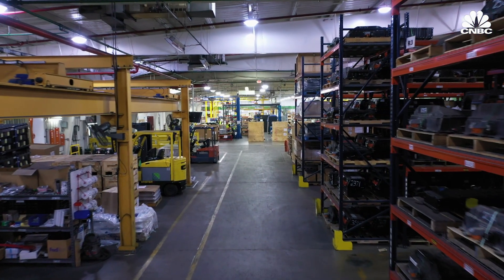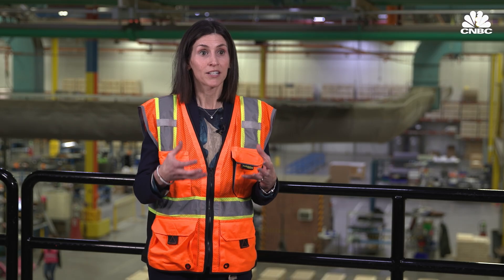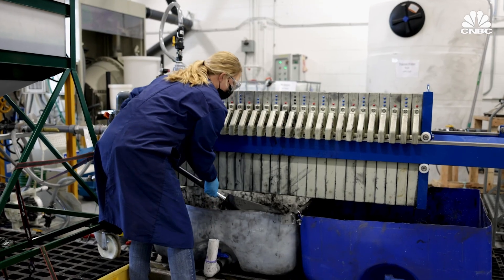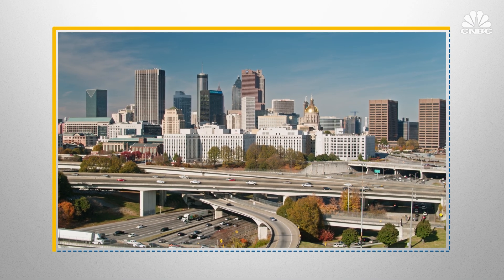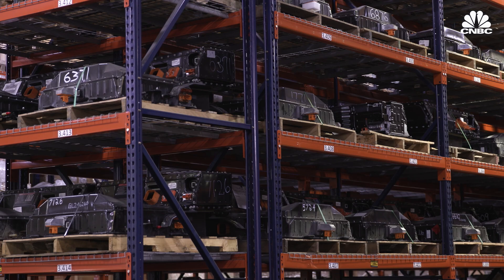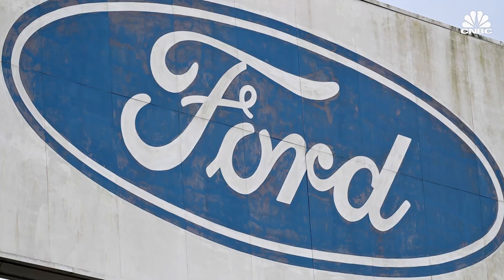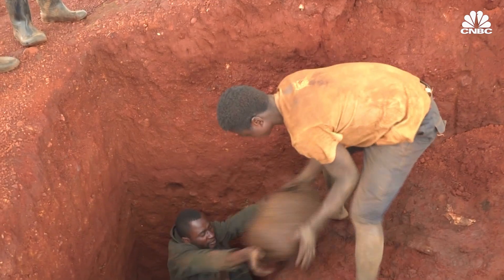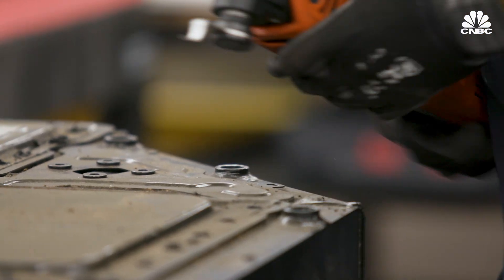Where Do EV Batteries Go When They Die?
Dozens of electric vehicles are scheduled to debut in the next few years and over 300 million electric vehicles are expected to be on the world’s roads by 2030. The lifetime for an EV battery is estimated to be 12 to 15 years in moderate climates, but that doesn't mean the batteries end up in landfills when they die.

There are a number of companies working on lithium-ion battery recycling including Li-Cycle, Redwood Materials and Spiers New Technologies, or SNT.

SNT focuses on refurbishing, repurposng and recycling EV batteries to give them a second life. It already works with Volvo, Porsche, GM, Ford and others to take old batteries and make them new again. The estimated reuse lifetime of an EV battery can range anywhere from five to 30 years.

By 2050, the demand for graphite, lithium and cobalt is expected to increase by 500 percent because of the battery boom, so extending the life of an EV battery can reduce the need for critical minerals and new mines.

CNBC visited SNT at its headquarters in Oklahoma City to see how an EV battery is given a second life.

Chapters:
0:00 - Introduction
01:25 - What happens to old EV batteries?
04:18 - Business model
11:00 - Can mining be replaced?

Produced, Shot and Edited by: Sydney Boyo
Additional Camera: Magdalena Petrova, Liam Mays
Senior Producer: Katie Tarasov
Supervising Producer: Jeniece Pettitt
Animator: Mallory Brangan
Additional Footage: Spiers New Technologies